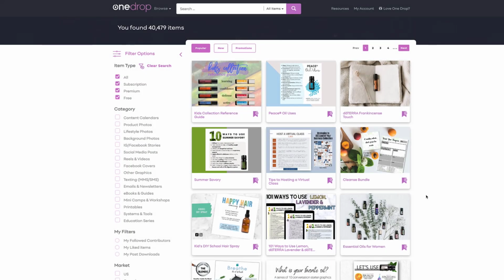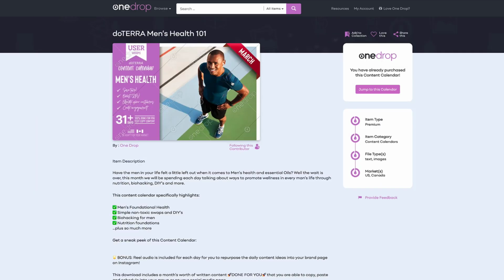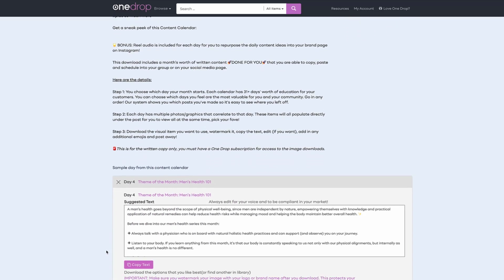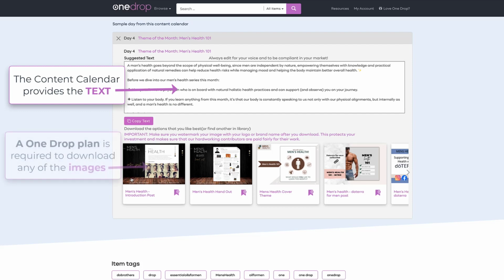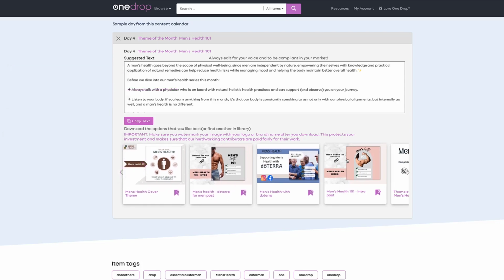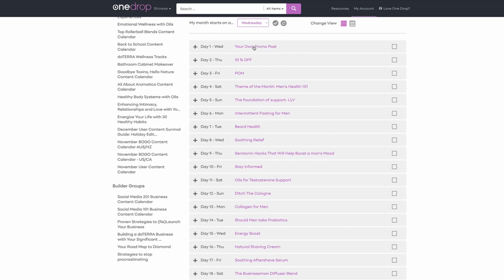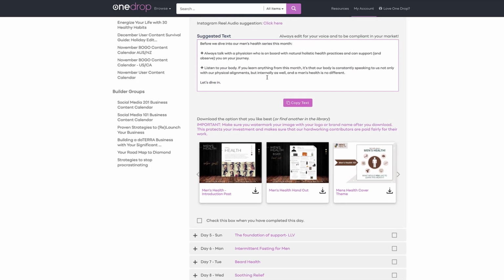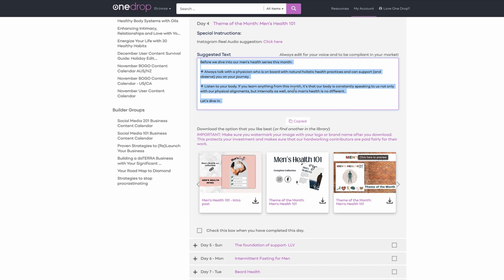Men’s Health 101 - doTERRA Content Calendar by One Drop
Have the men in your life felt a little left out when it comes to Men’s health and doTERRA essential oils? Well the wait is over, this month we will be spending each day talking about ways to promote wellness in every man’s life through nutrition, biohacking, DIY’s and more.

This content calendar highlights:
✅ Men’s Foundational Health
✅ Simple non-toxic swaps and DIY’s
✅ Biohacking for men
✅ Nutrition foundations